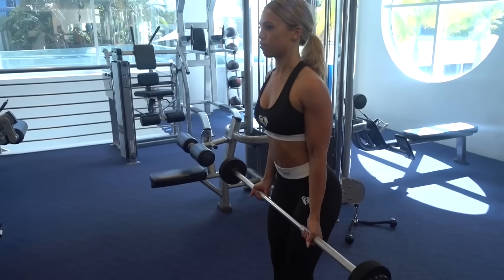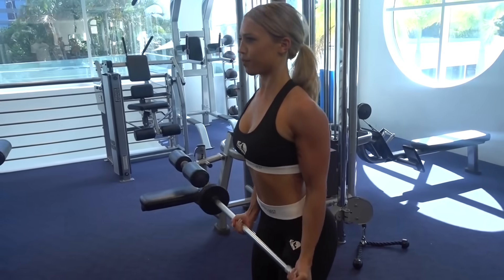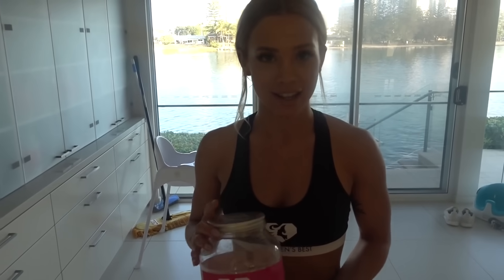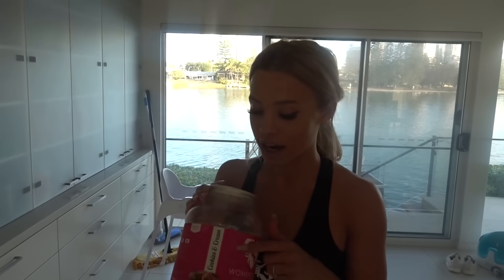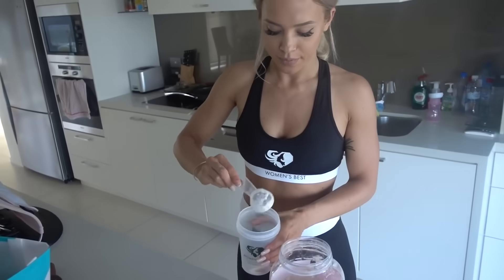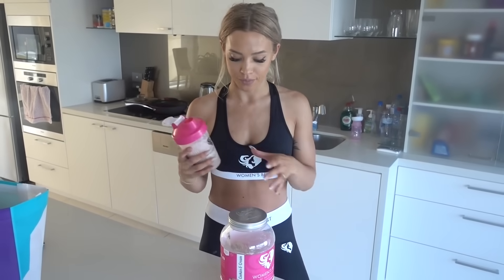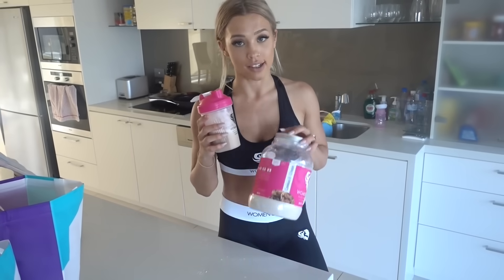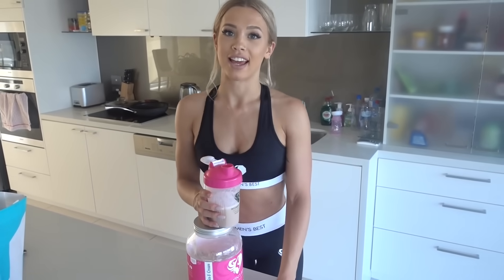Upper body/AB workout & how I use Women's Best | Tammy Hembrow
WOMEN'S BEST - ENJOY THE DIFFERENCE